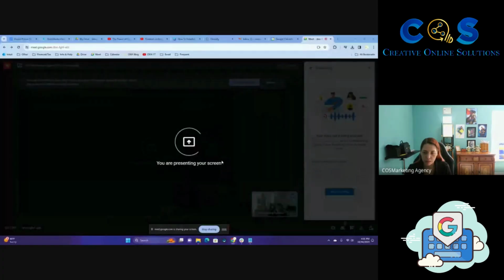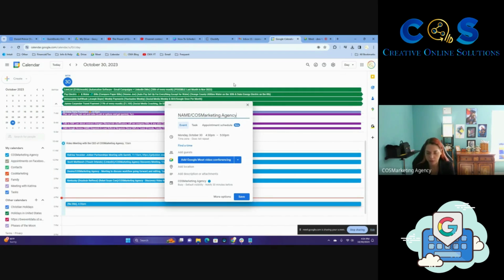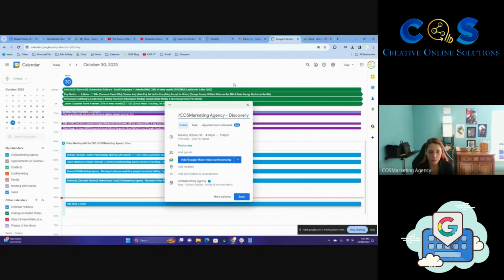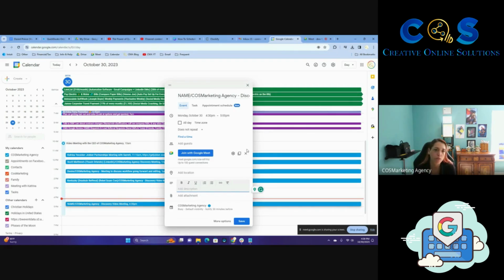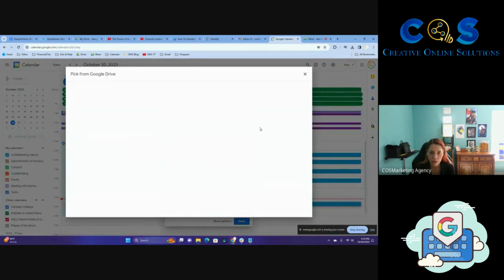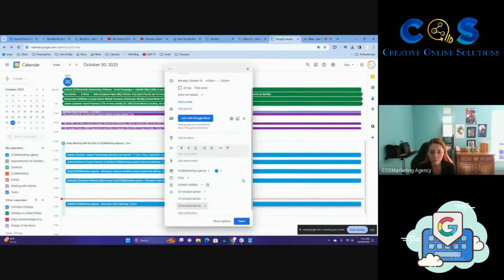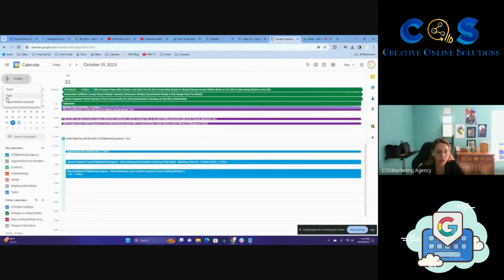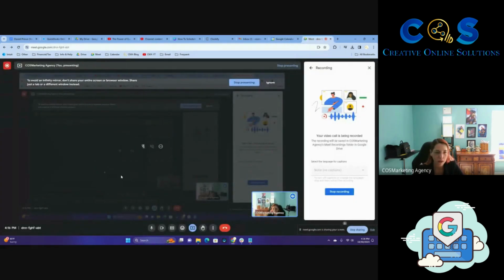How To Schedule Meetings on Google Calendar | Full Tutorial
In this video, we go over how to schedule meetings and tasks on Google Calendar. Get organized today!

Looking for help with digital marketing for your business?
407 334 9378 (Cell or Text)